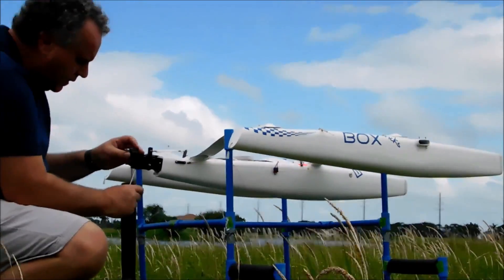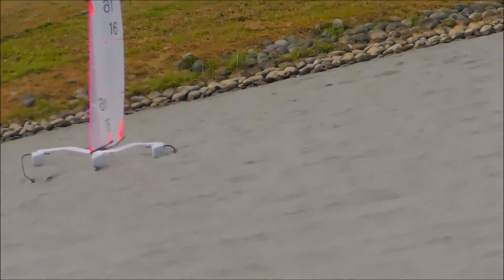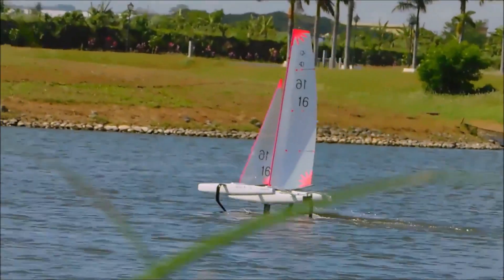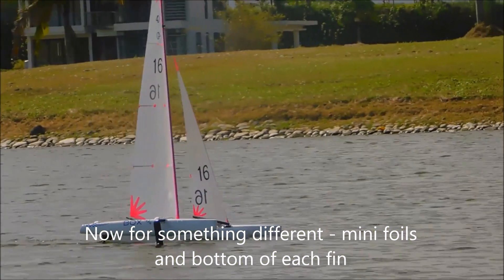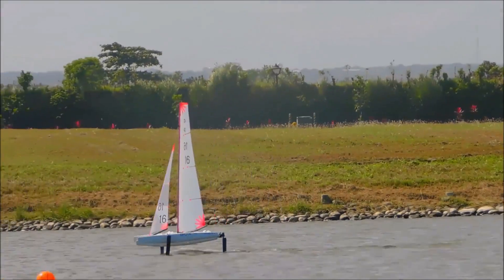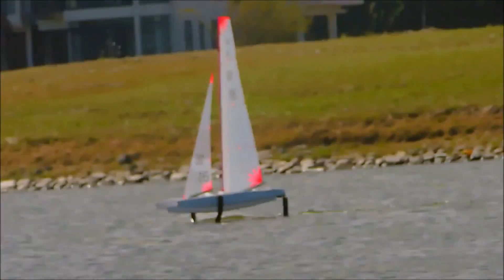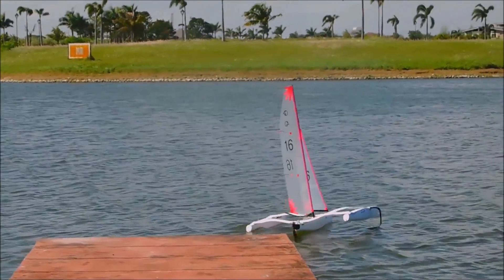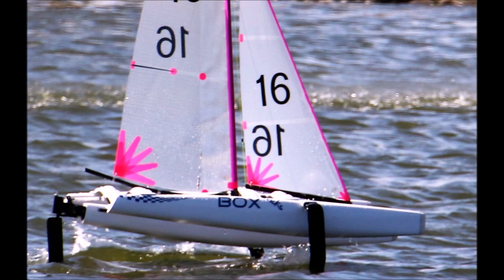One Metre trimaran "Box-on-Steroids" foiling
Foil experiments, rig tests, foiling gybes, a good day's sailing with our new lightweight One Metre trimaran that fits inside the Mini 40 class rules.  This boat is made from carbon/kevlar instead of fibreglass.  Video is a bit long but hope you find it interesting.